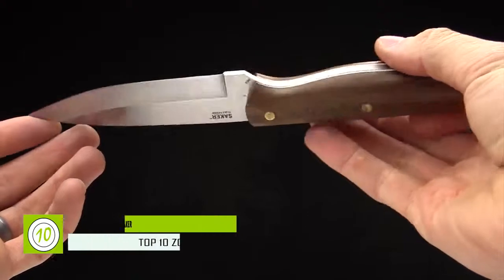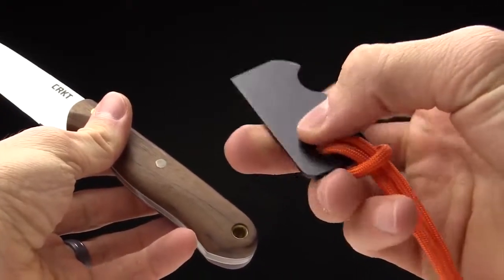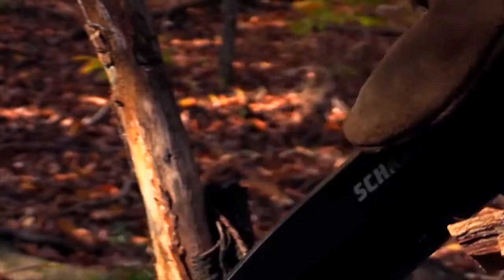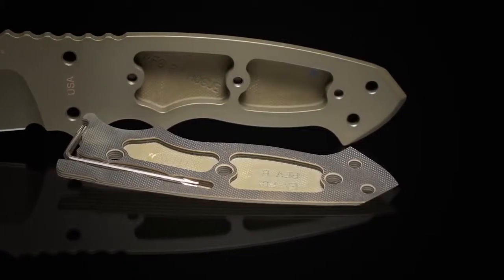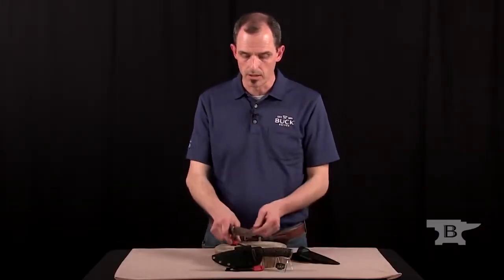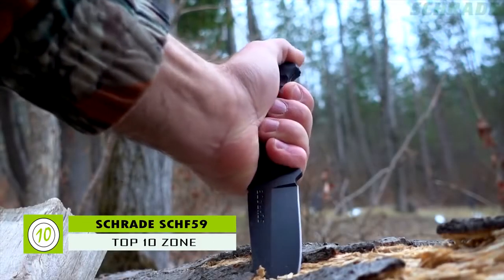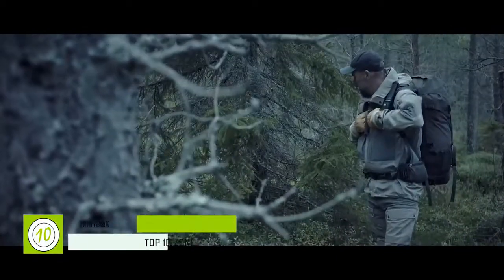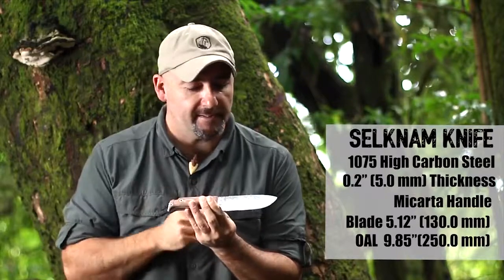Best reviews Top 10 Best Bushcraft Knives For Survival & Wilderness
Top 10 Best Bushcraft Knives For Survival & Wilderness

Amazon US
Amazon UK

Best Bushcraft knives List:-
1. Benchmade 162 14:55
Amazon US
Amazon International

2. Morakniv® Bushcraft Survival Black 13:45
Amazon US
Amazon International

3. Condor SELKNAM 12:54
Amazon US
Amazon International

4. Morakniv Garberg 12:42
Amazon US
Amazon International

5. KA-BAR Becker BK2 11:12
Amazon US
Amazon International

6. Schrade SCHF59 09:34
Amazon US
Amazon International

7. Buck 863 Selkirk 06:42
Amazon US
Amazon International

8. Hogue EX-F01 05:07
Amazon US
Amazon International

9. Schrade SCHF51 03:19
Amazon US
Amazon International

10. CRKT Saker Bushcraft Knife 00:19
Amazon US
Amazon International